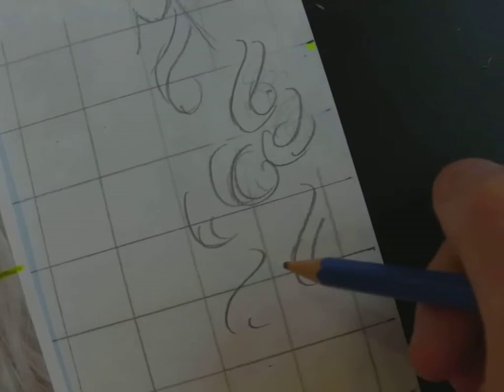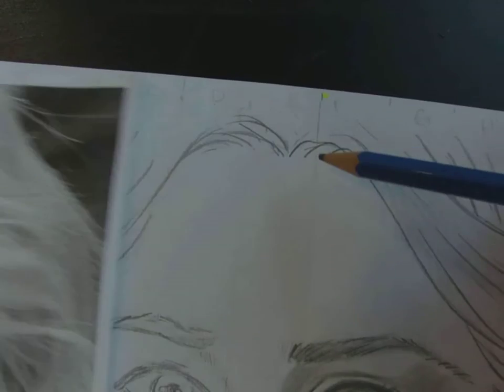Portrait 8 - Drawing Hair